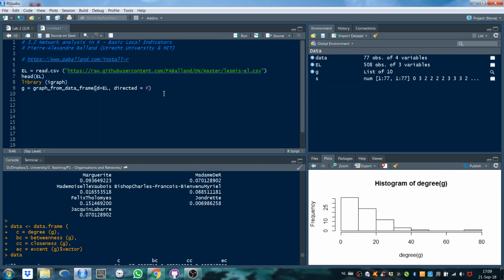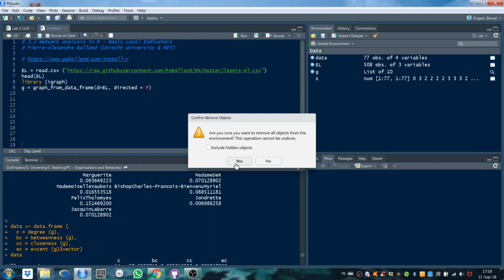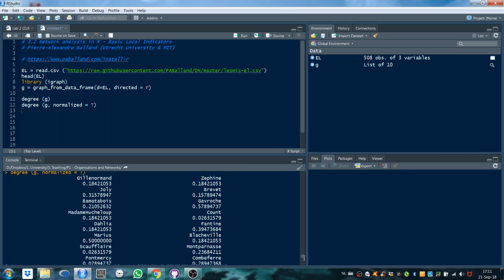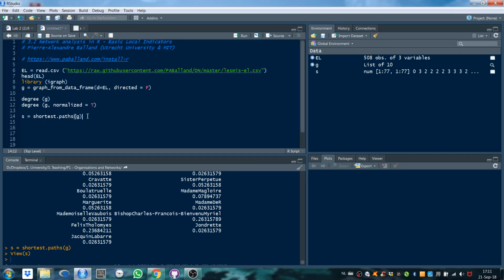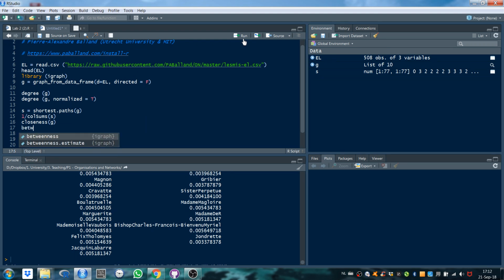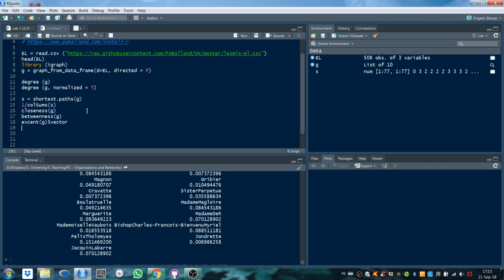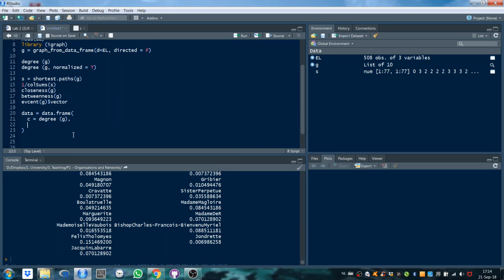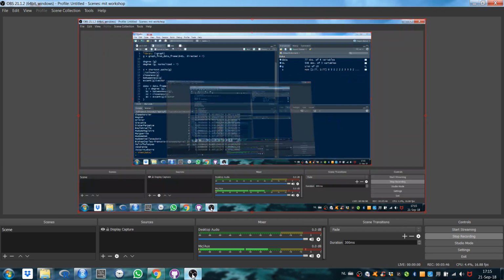Network Analysis Indicators - Node Level